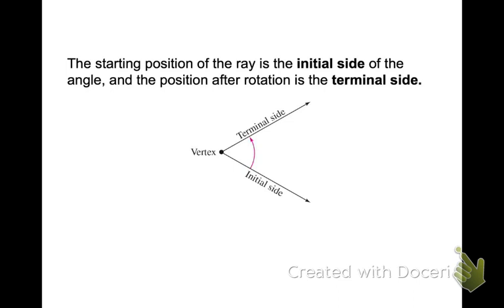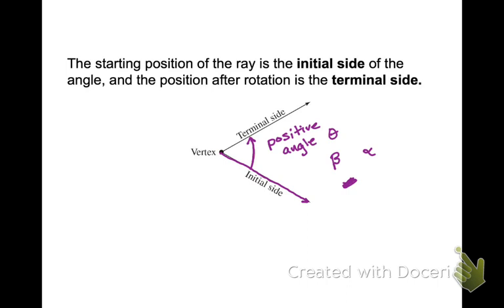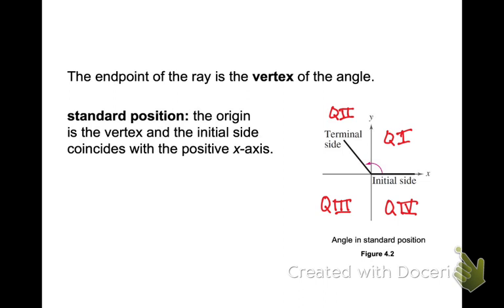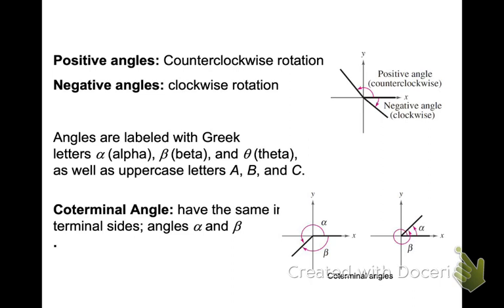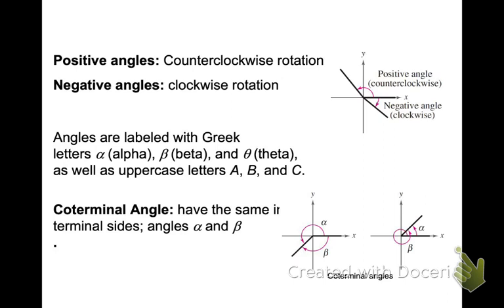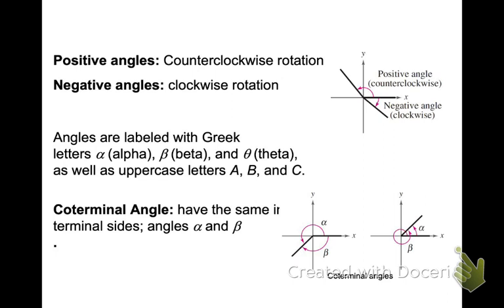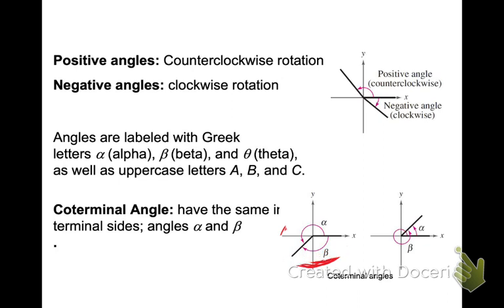PreCalc 4.1 Day 1 (1/18/22)